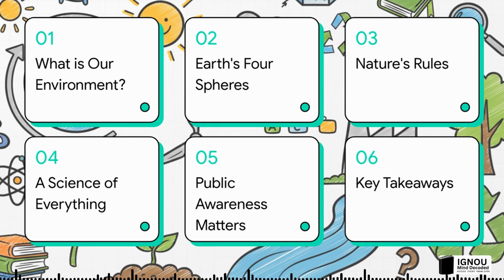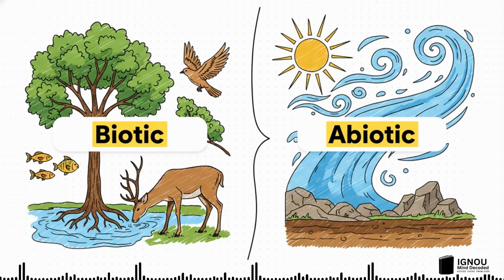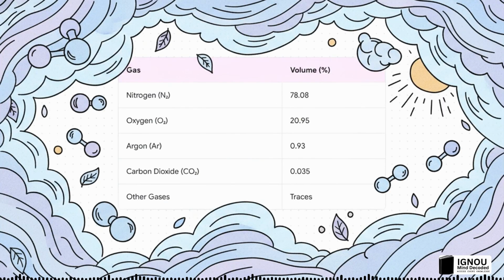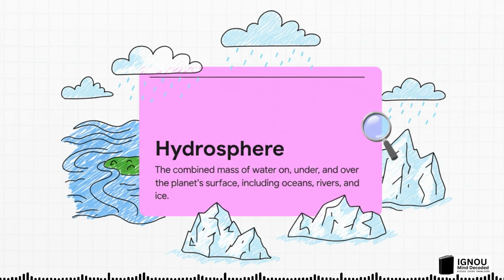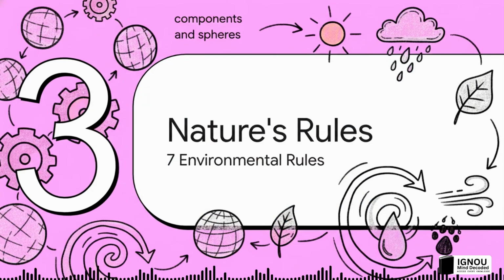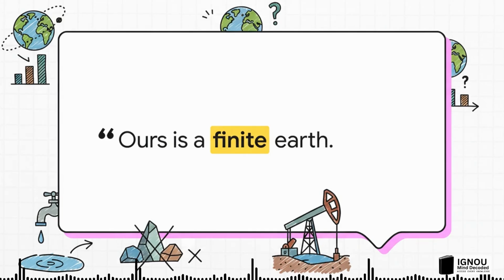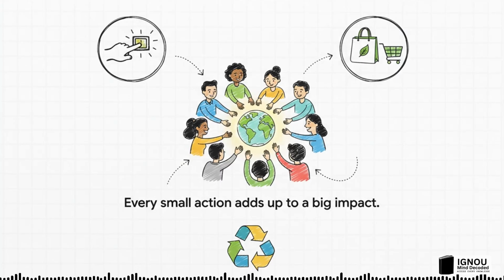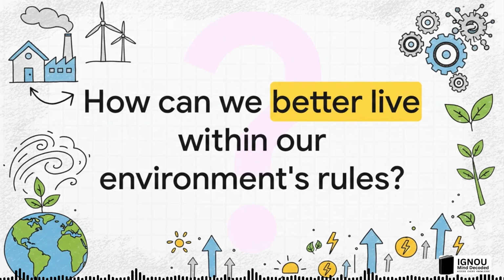MEV-011 Unit 1 Introduction to Environmental Science | Easy Summary (English)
In this video, we explain MEV-011 Unit 1 Introduction to Environmental Science in a simple and easy way. This unit is broken down step-by-step so you can clearly understand all the important concepts without confusion.

This explanation covers all key topics from the unit, making it easier for you to understand the subject and revise quickly. Whether you're studying for exams or just trying to understand the material better, this video will help you learn faster and more efficiently.

This video includes:
• Complete unit explanation
• Simple and easy summary
• Clear concept breakdown
• Hindi and English explanation